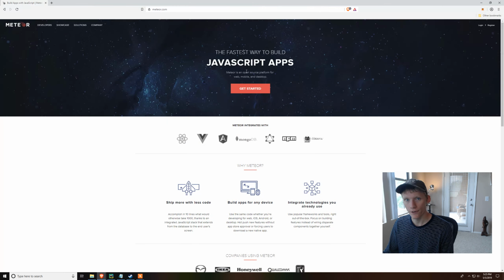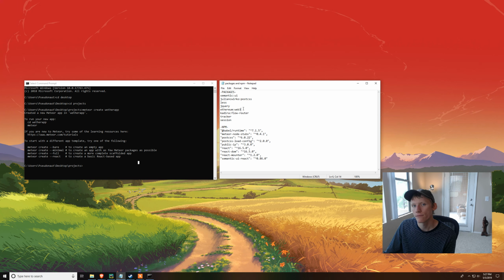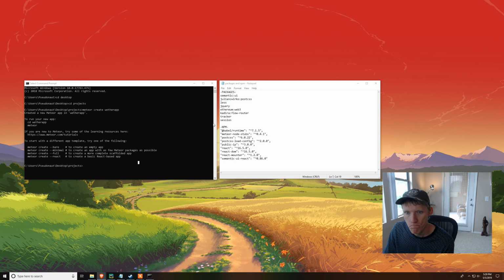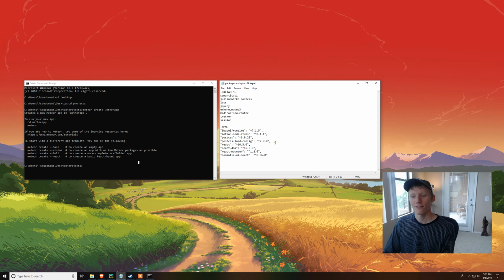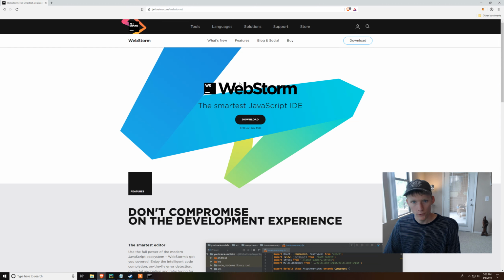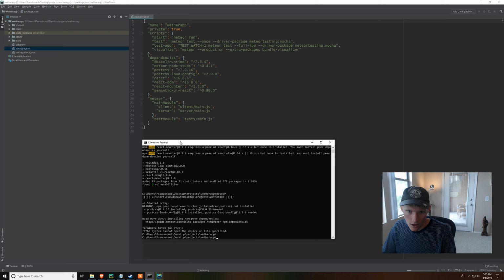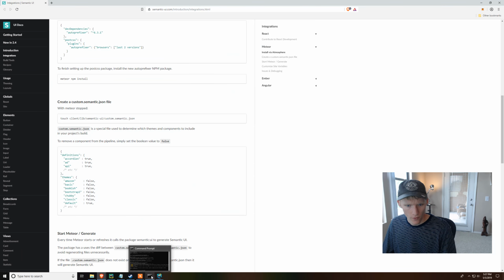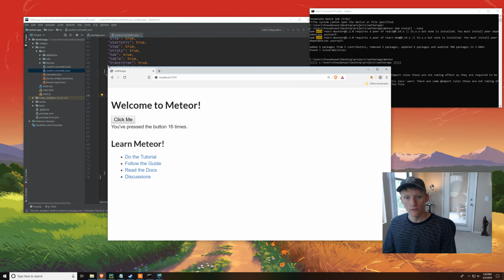Learn2Dapp - Converting wETH to ETH - Episode 2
The second episode of the "Converting wETH to ETH" series.